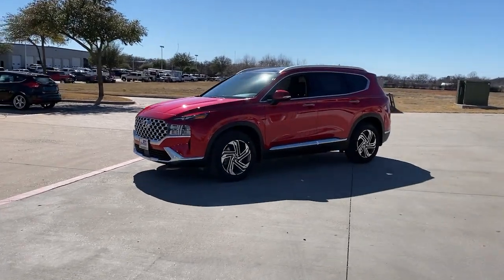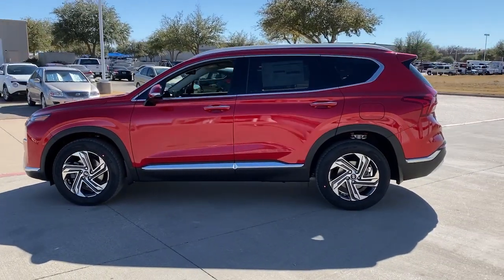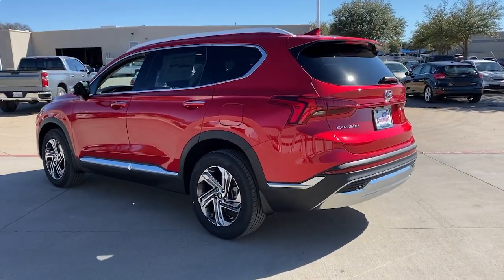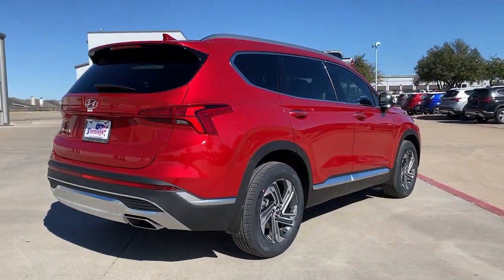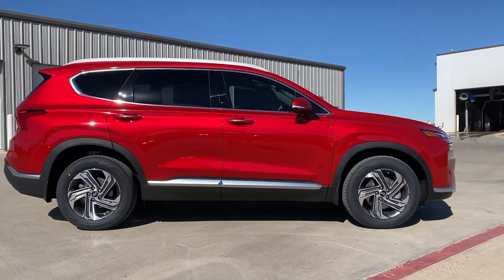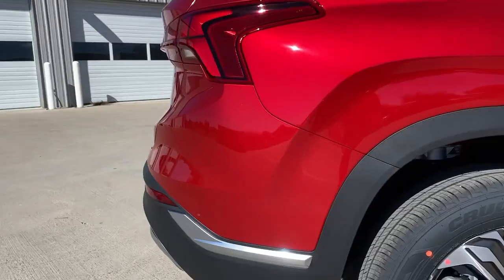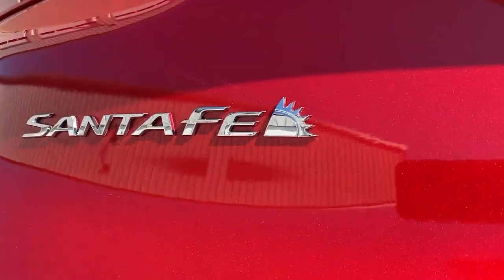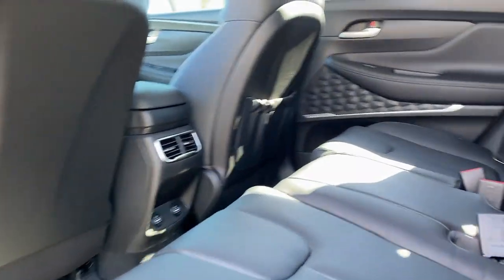2022 Hyundai Santa Fe Granbury, Fort Worth, TX NH422602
EXT_COLOR] New 2022 Hyundai Santa Fe available in Granbury, Texas at Mike Brown Hyundai. Servicing the Fort Worth, TX area.
2022 Hyundai Santa Fe SEL - Stock#: NH422602 - VIN#: 5NMS34AJ2NH422602

Shottenkirk Hyundai
4960 East Highway 377

Calypso Red 2022 Hyundai Santa Fe SEL FWD 8-Speed Automatic with SHIFTRONIC 2.5L I4brbrRecent Arrival! 25/28 City/Highway MPG